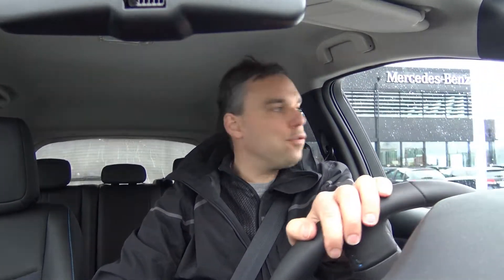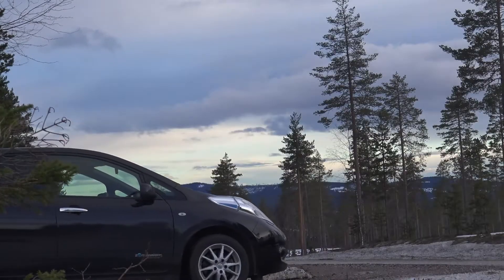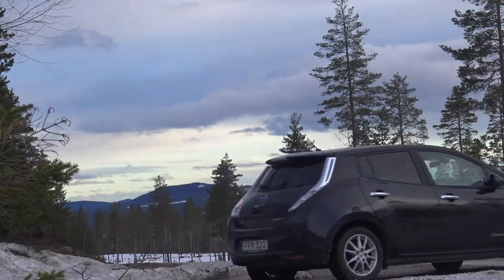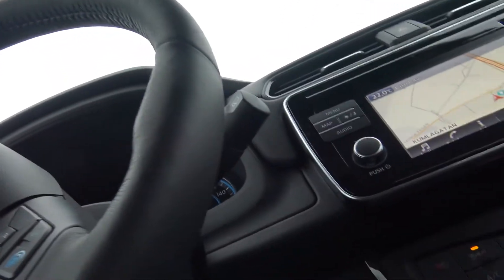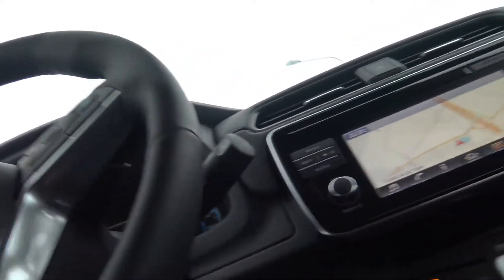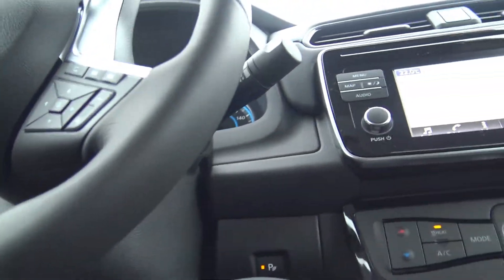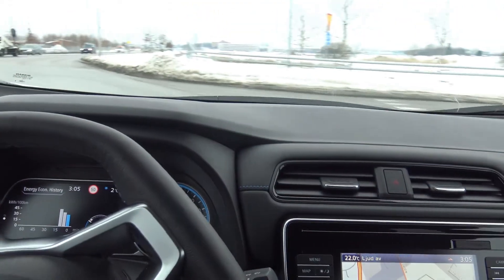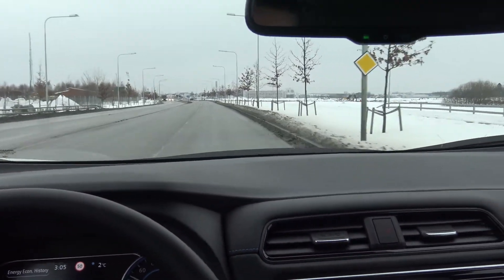First test drive in Nissan LEAF 2018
Finally, my local dealership got the New Nissan Leaf, so I could make a short test drive. I tried the E-pedal and ProPILOT. This new version of the LEAF is different but have similar positive driving characteristics like the old version and I liked the car. But it is too short time for testing to get a full feeling for this car.